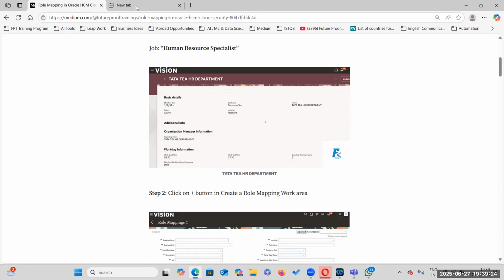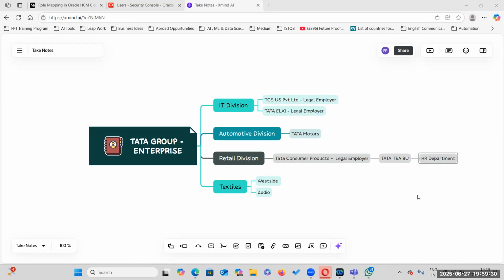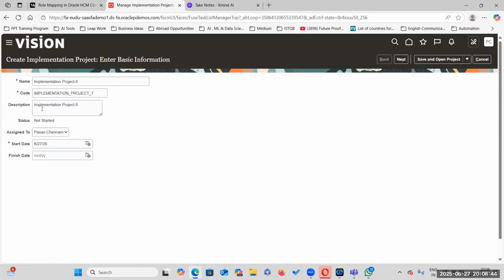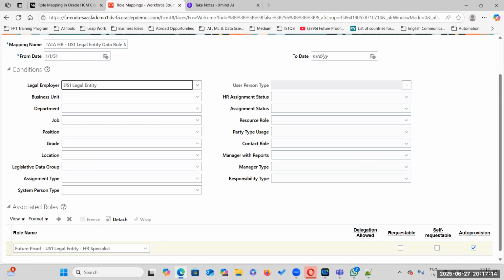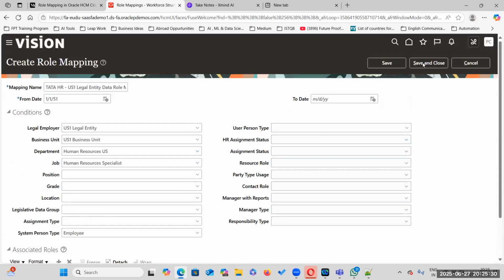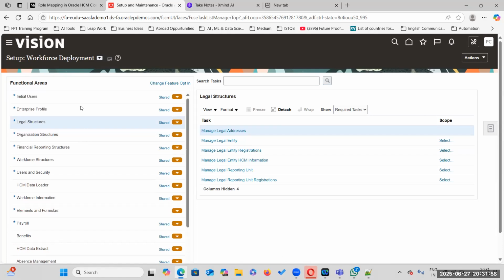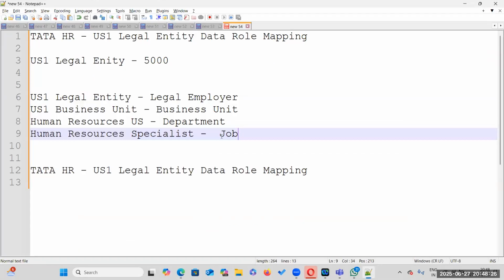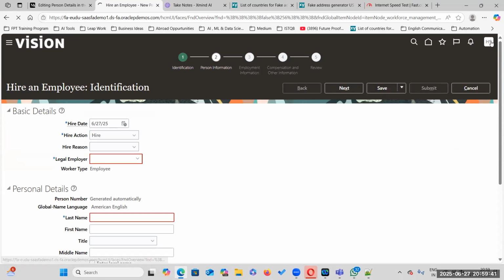Role Mapping & Auto Provisioning: Unlocking Oracle Fusion HCM Secrets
Learn how to unlock the secrets of Oracle Fusion HCM with Role Mapping & Auto Provisioning. Discover how to optimize your cloud applications for maximum efficiency!

Unlock the secrets of Oracle Fusion HCM with Role Mapping & Auto Provisioning! Learn all about these features in Oracle HCM Cloud Applications.

Learn how to unlock Oracle Fusion HCM secrets with Role Mapping & Auto Provisioning in this insightful video. Master the key features of Oracle HCM Cloud Applications!

👋 Welcome to Future Proof Trainings – Oracle HCM Cloud Learning Community!